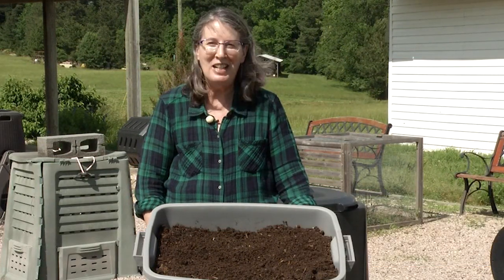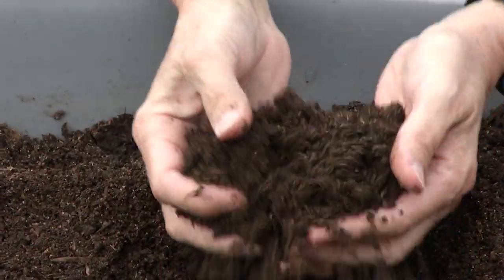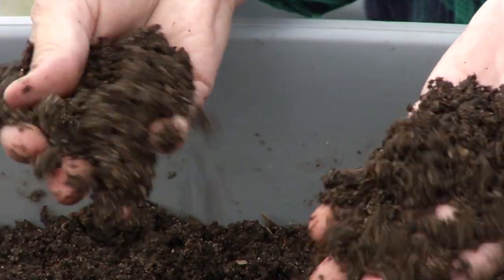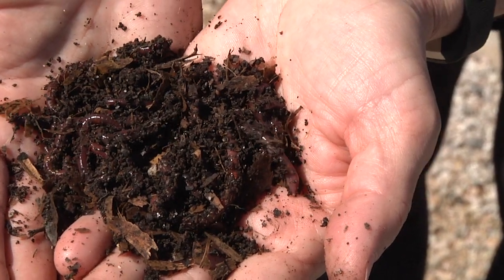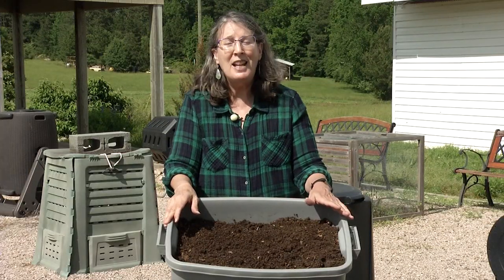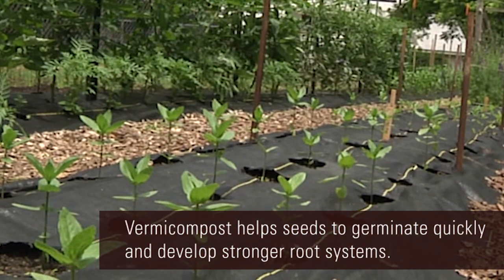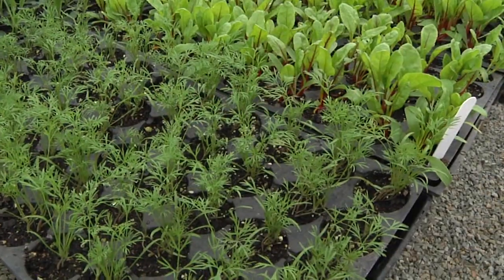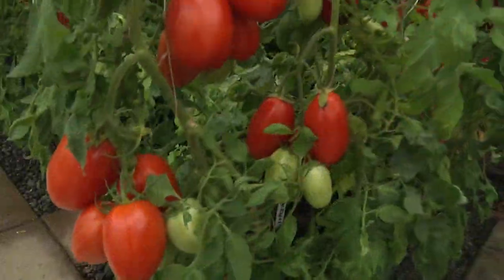Homegrown | Vermicompost Makes Your Garden Grow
You may already know about composting and how you can recycle organic items like foods or leaves into a rich soil. But you may be missing out on a special ingredient: worms!

Vermicompost has a profound effect on plants. It boosts the nutrients available to plants, helping seeds to germinate more quickly, grow faster, develop better root systems and produce higher yields. That means more flowers or fresh fruits and vegetables.

Dig in with Homegrown as we shed light on the subterranean spoils that await with vermicomposting!

At Homegrown, we share everyday solutions for everyday lives, whether that means preparing a nutritious seasonal recipe, learning the best way to start your garden, or discovering where your food comes from.

Subscribe to our monthly digest so you don't miss out on timely tips and tools from our Extension experts in three categories: On The Farm, In The Garden and In The Kitchen.